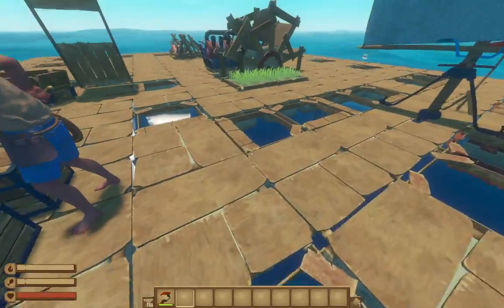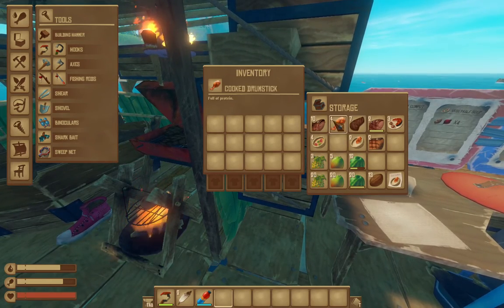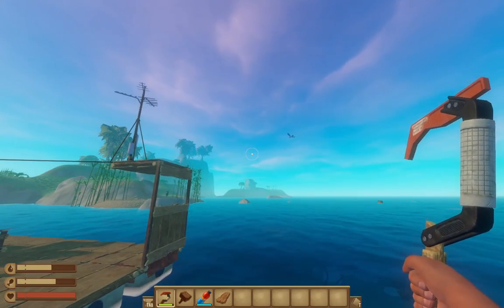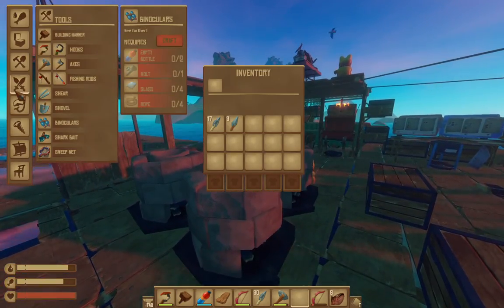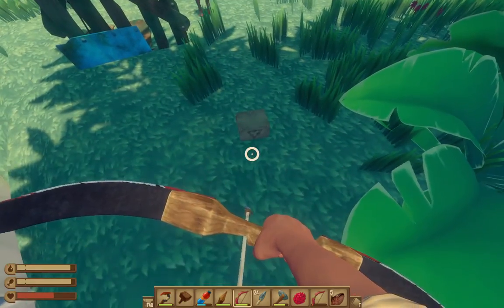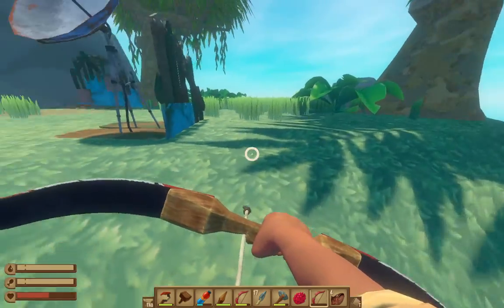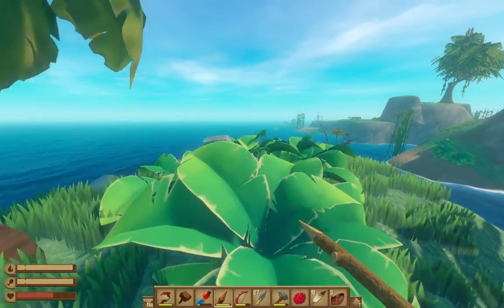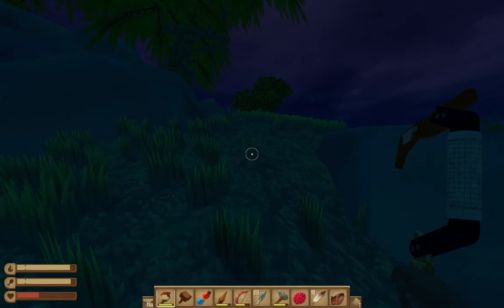Let's Play Raft #2 (birb)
birb